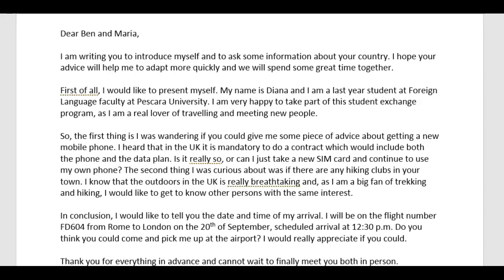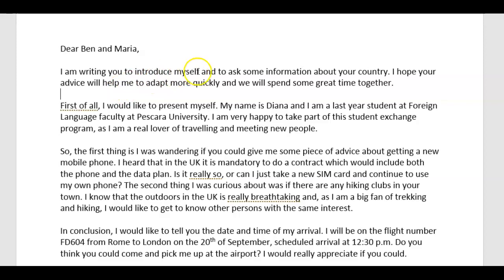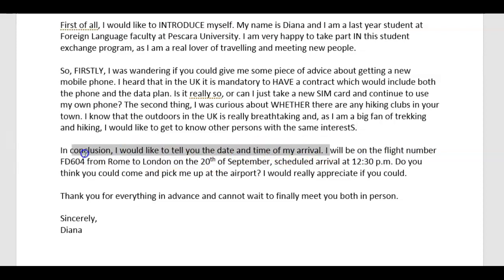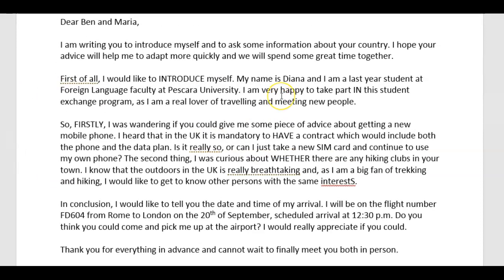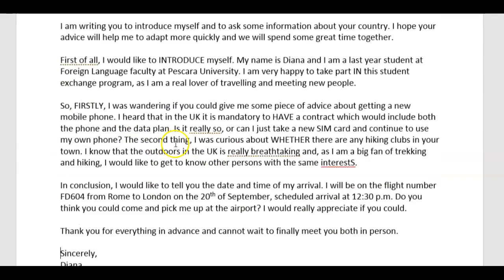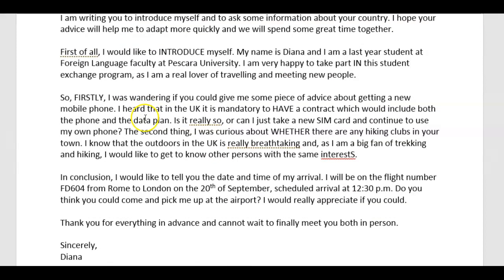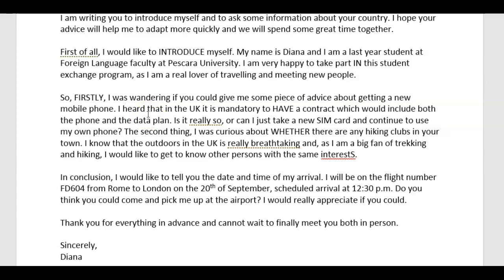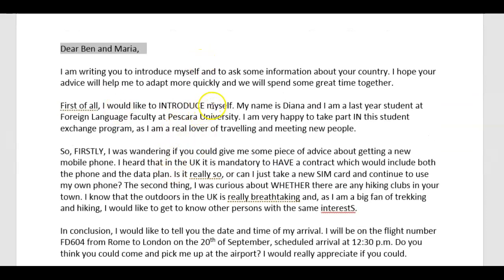IELTS Essay Corrections - Diana - great job!